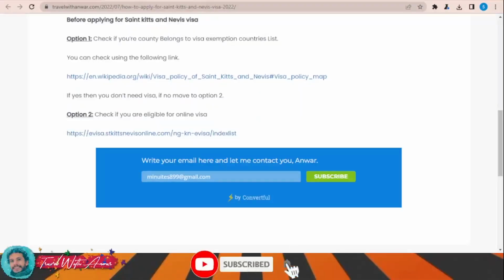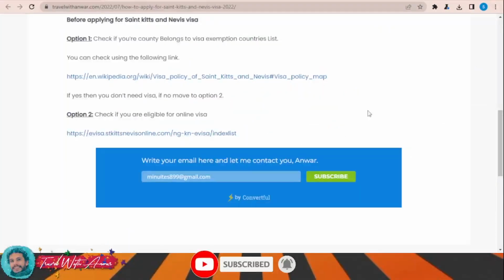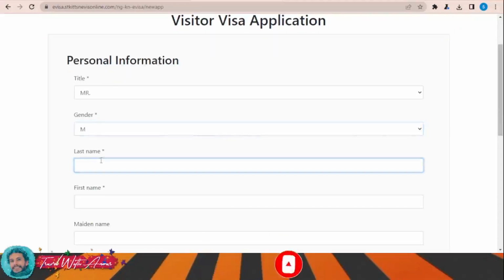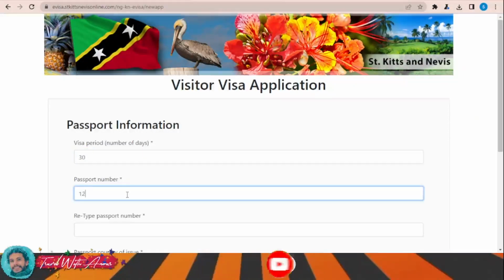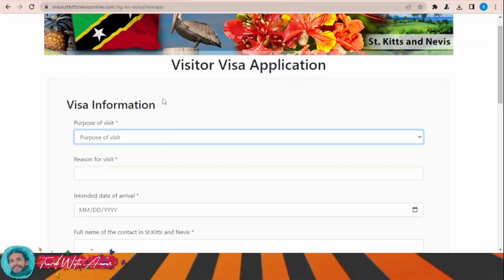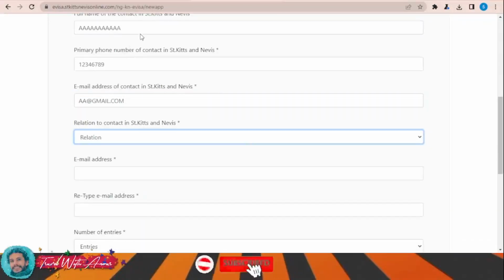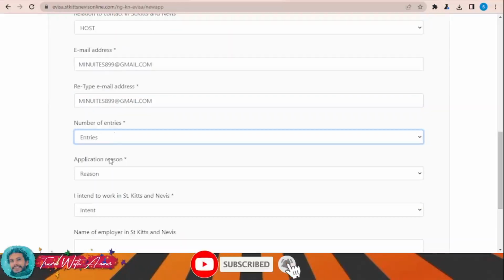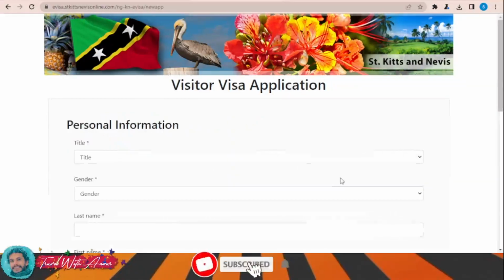Saint Kitts and Nevis Visa 2023| This is How to apply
Saint Kitts and Nevis Visa 2023 IN DETAILS
How to apply for Saint Kitts and Nevis visa 2023
How to travel to Saint Kitts and Nevis 2023
How to get Saint Kitts and Nevis visa 2023
visa Saint Kitts and Nevis for Pakistani travelling to Saint Kitts and Nevis 2023
visa Saint Kitts and Nevis for Indians travelling to Saint Kitts and Nevis 2023
visa Saint Kitts and Nevis for Filipinos travelling to Saint Kitts and Nevis 2023
visa Saint Kitts and Nevis for Bangladeshi travelling to Saint Kitts and Nevis 2023
visa Saint Kitts and Nevis for Afghani (Afghanistani) travelling to Saint Kitts and Nevis 2023
visa Saint Kitts and Nevis for SriLankans (Sinhalese) travelling to Saint Kitts and Nevis 2023
visa Saint Kitts and Nevis for Egyptians travelling to Saint Kitts and Nevis 2023
visa Saint Kitts and Nevis for Ghanaians travelling to Saint Kitts and Nevis 2023
visa Saint Kitts and Nevis for Emirates travelling to Saint Kitts and Nevis 2023
visa Saint Kitts and Nevis for Nepalese (Nepali) travelling to Saint Kitts and Nevis 2023
visa Saint Kitts and Nevis for Americans travelling to Saint Kitts and Nevis 2023
visa Saint Kitts and Nevis for Nigerians travelling to Saint Kitts and Nevis 2023
visa Saint Kitts and Nevis for British travelling to Saint Kitts and Nevis 2023
visa for German travelling to Saint Kitts and Nevis 2023
visa Saint Kitts and Nevis for Canadians travelling to Saint Kitts and Nevis 2023
visa Saint Kitts and Nevis for French travelling to Saint Kitts and Nevis 2023
visa Saint Kitts and Nevis for Australians travelling to Saint Kitts and Nevis 2023
visa Saint Kitts and Nevis for Ethiopians travelling to Saint Kitts and Nevis
visa Saint Kitts and Nevis for South Africans travelling to Saint Kitts and Nevis 2023
visa Saint Kitts and Nevis for Tanzanians travelling to Saint Kitts and Nevis 2023
visa Saint Kitts and Nevis for Kenyans travelling to Saint Kitts and Nevis 2023
visa Saint Kitts and Nevis for Sudanese travelling to Saint Kitts and Nevis 2023
visa Saint Kitts and Nevis for Uganda travelling to Saint Kitts and Nevis 2023
visa Saint Kitts and Nevis for Cameroonians travelling to Saint Kitts and Nevis 2023
visa Saint Kitts and Nevis for Malawians travelling to Saint Kitts and Nevis 2023
visa Saint Kitts and Nevis for Zambians travelling to Saint Kitts and Nevis 2023
visa Saint Kitts and Nevis for Zimbabweans travelling to Saint Kitts and Nevis 2023
visa Saint Kitts and Nevis for South Sudanese travelling to Saint Kitts and Nevis 2023
visa Saint Kitts and Nevis for Rwandans travelling to Saint Kitts and Nevis 2023
visa Saint Kitts and Nevis for Burundians travelling to Saint Kitts and Nevis 2023
visa Saint Kitts and Nevis for Sierra Leoneans travelling to Saint Kitts and Nevis 2023
visa Saint Kitts and Nevis for Liberians travelling to Saint Kitts and Nevis 2023
Saint Kitts and Nevis